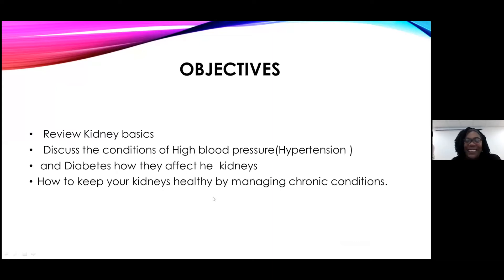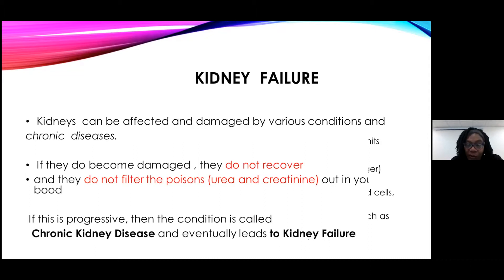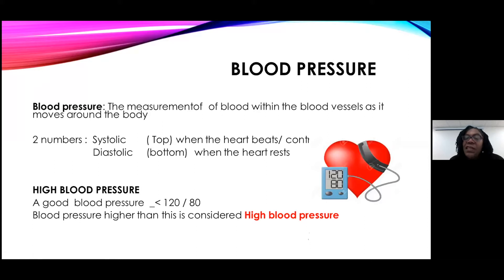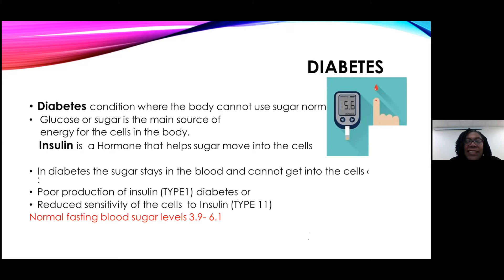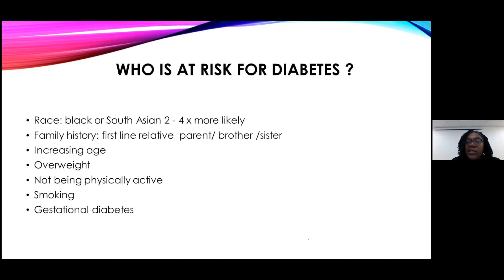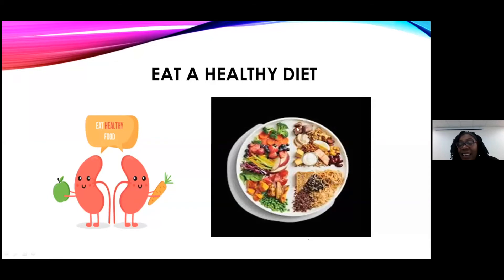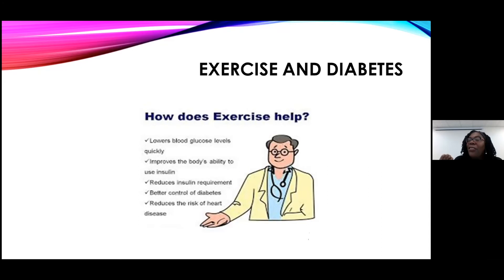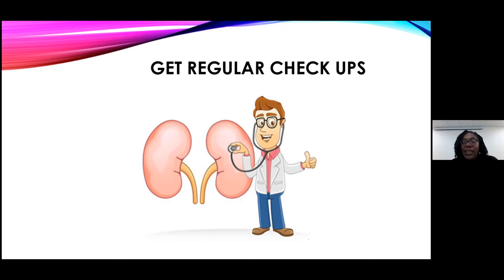Ep 6 High Blood Pressure, Diabetes and Kidney Health - Christine Bertrand Clarke, RN